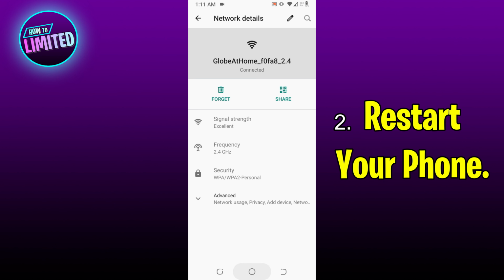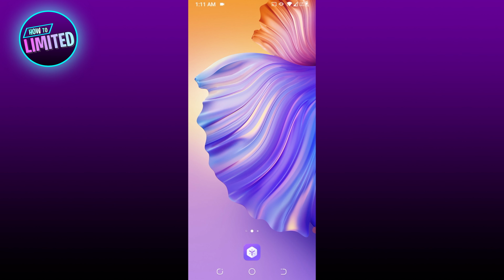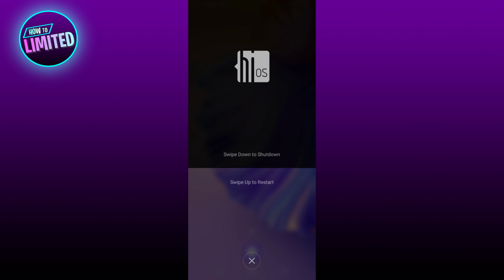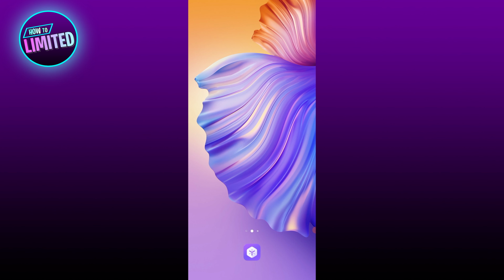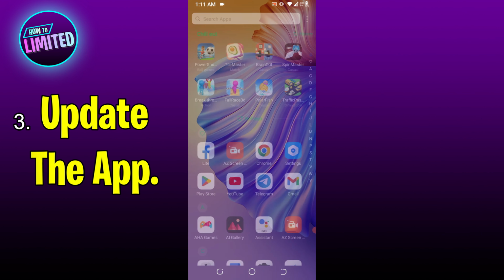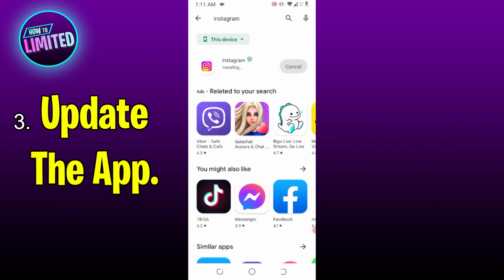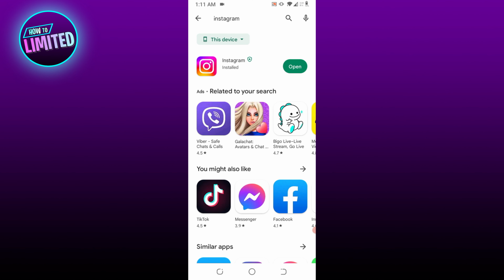How To FIX Sorry There Was A Problem With Your Request On Instagram (2023 Update!)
How to fix sorry there was a problem with your request on Instagram! Want to know how to fix sorry there was a problem with your request on Instagram? We show you how to fix sorry there was a problem with your request on Instagram!

📲 In this video we show you how to fix sorry there was a problem with your request on Instagram step by step.